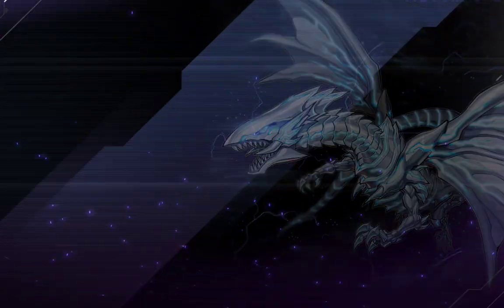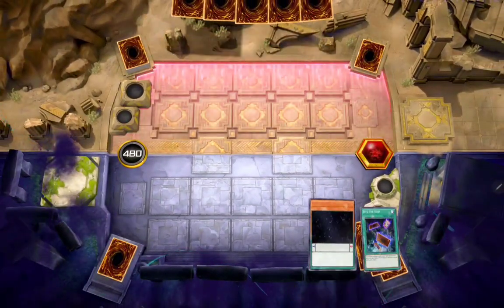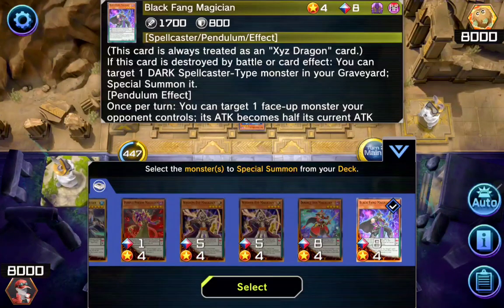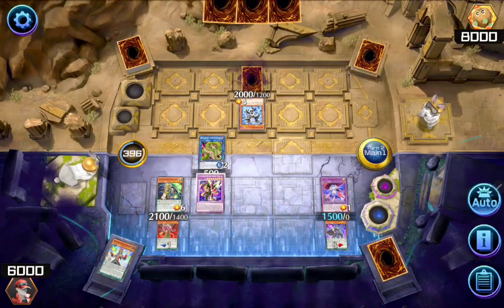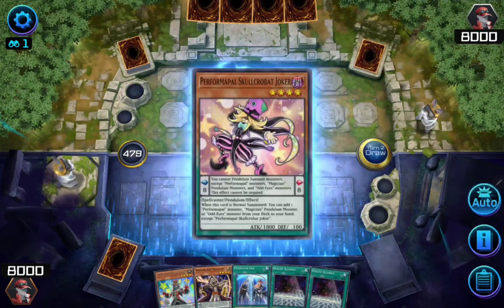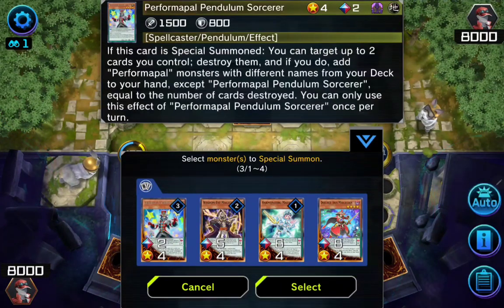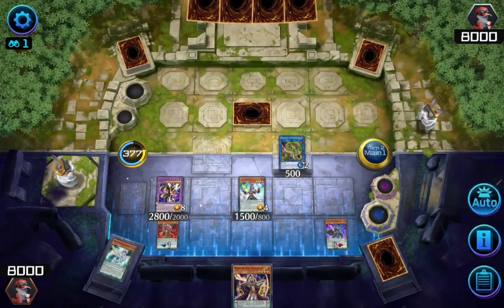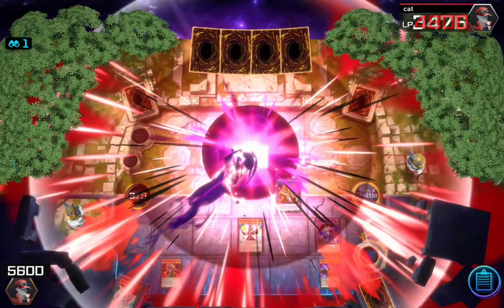Mcnichols arena raid shadow legends gameplay in yugioh | managed hosting by susanne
deck profile included.
Mcnichols arena raid shadow legends gameplay in yugioh .
managed hosting by susanne.

More Pubg, yugioh, diablo, spiderman and NFS  contents are coming this week.
DO WATCH IT TILL END  & Enjoy.

played on Mobile
copyright by Susanne channel. Do Not Reup
Susanne

 yugioh cross duel.